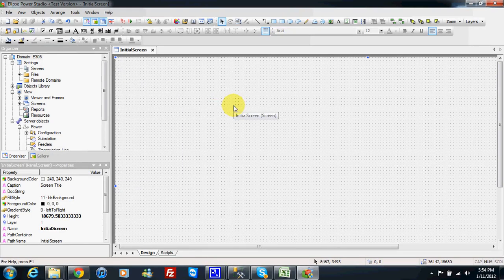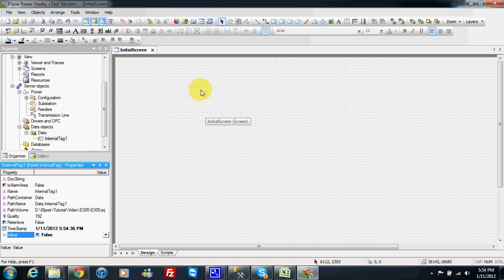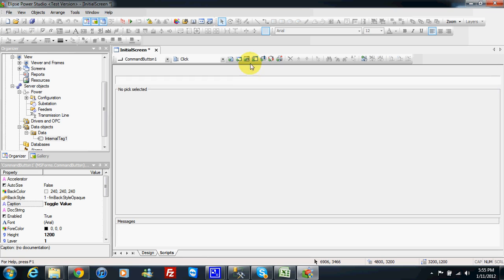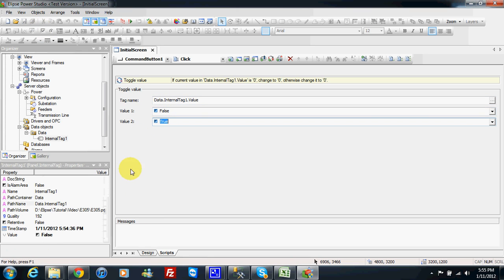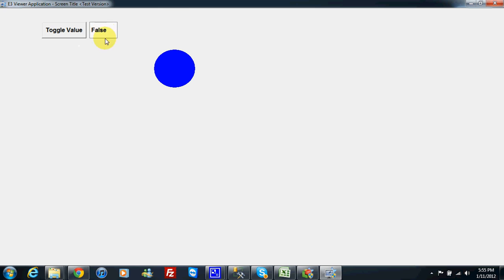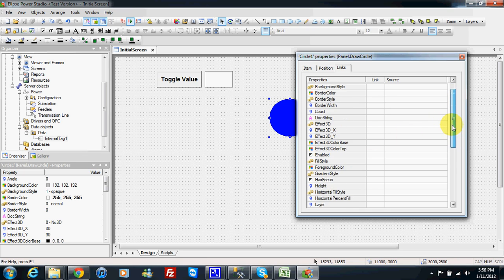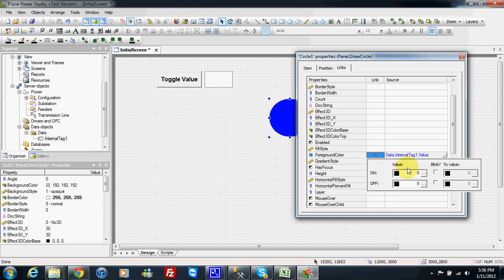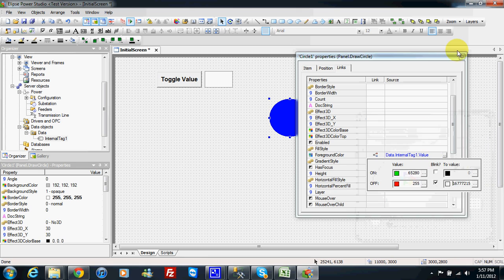Elipse E3 - Create a Digital Link